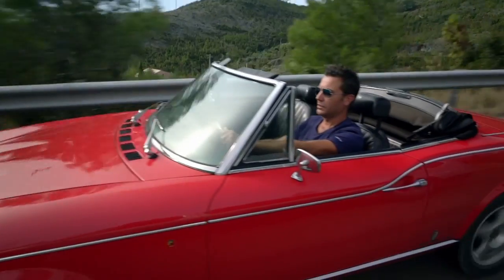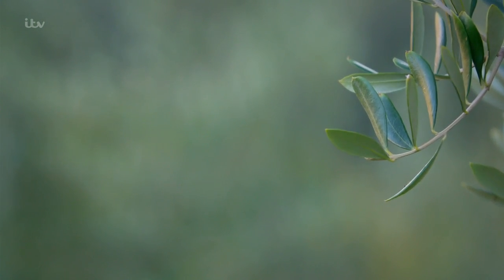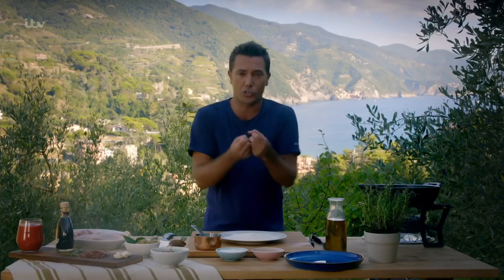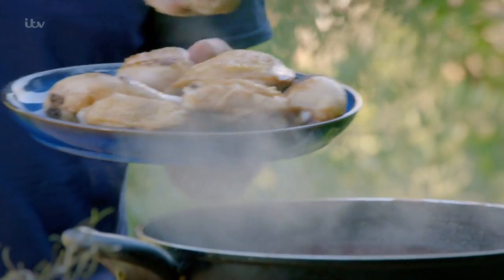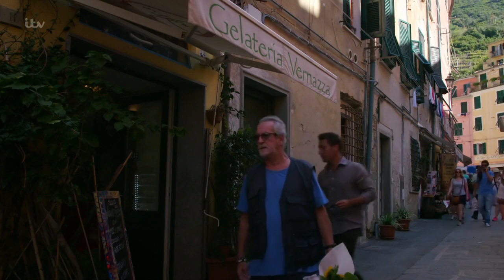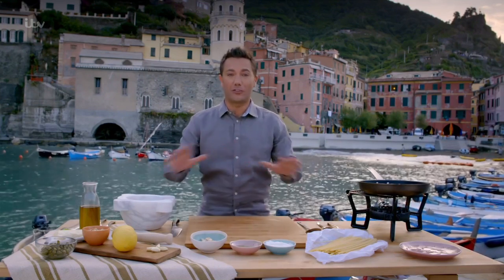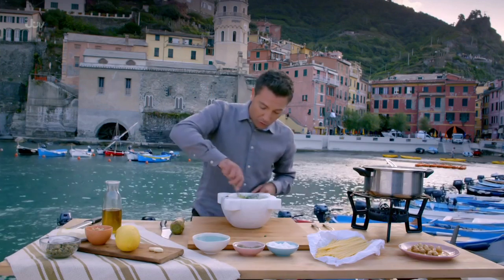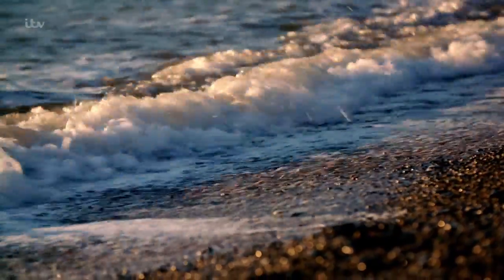Ginos Italian Escape S04E05